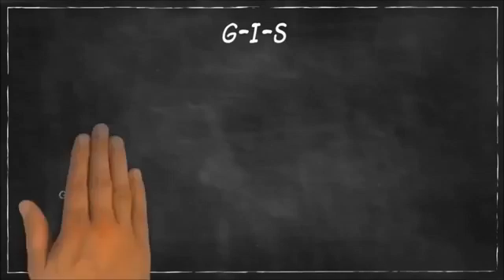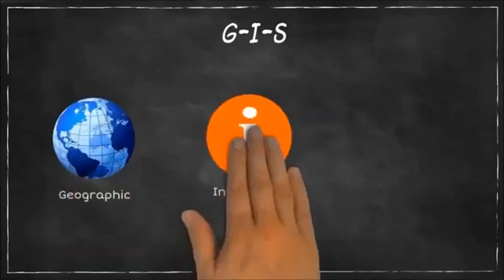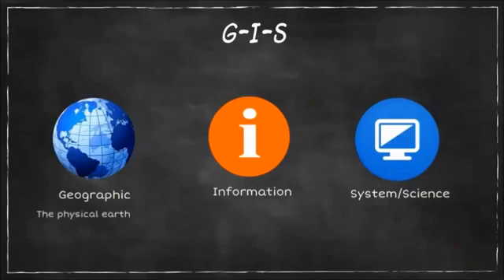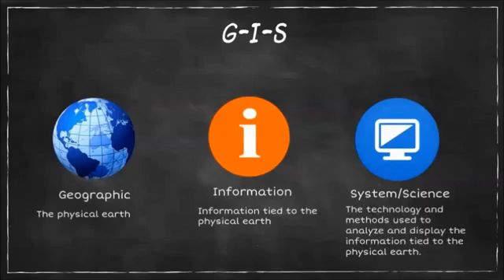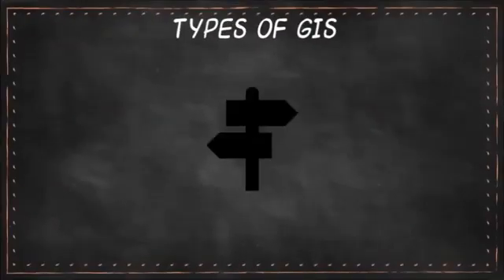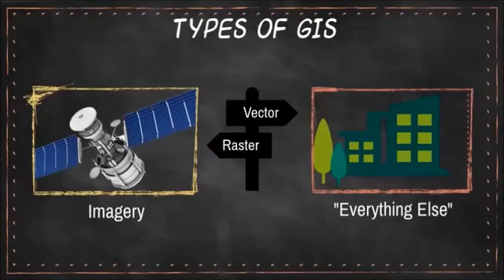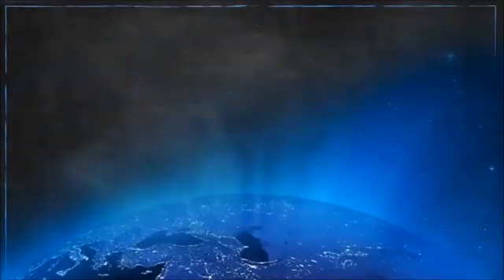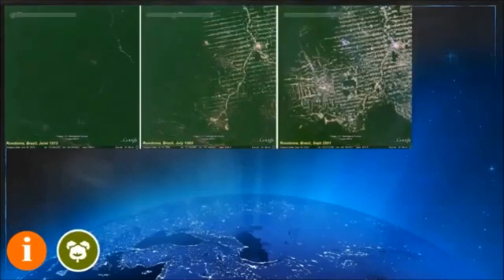What is Gis ?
Another way to discover what is GIS